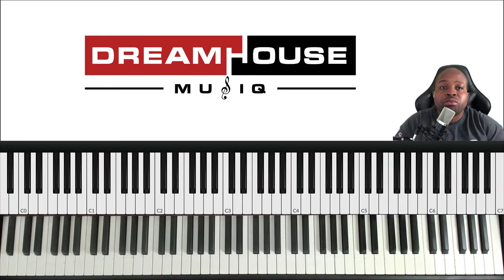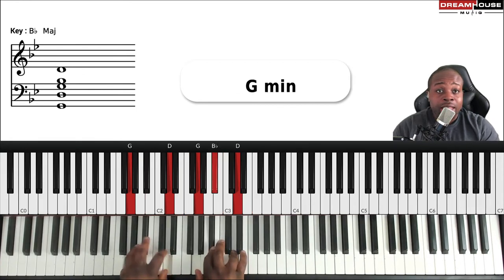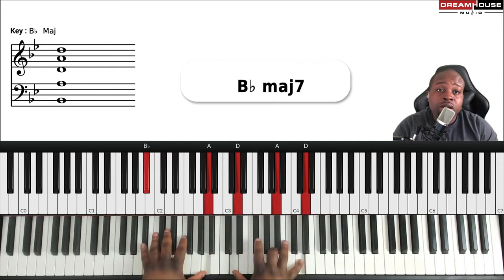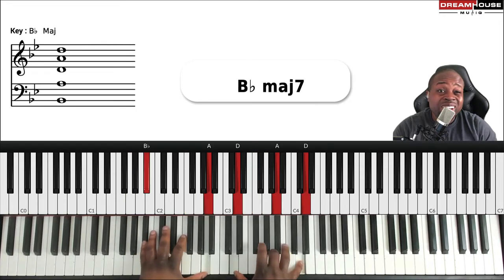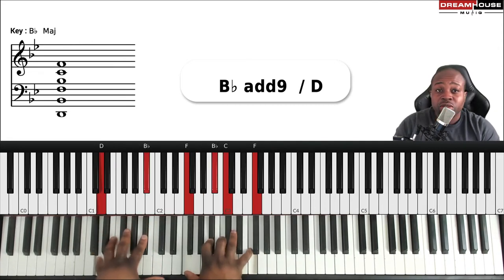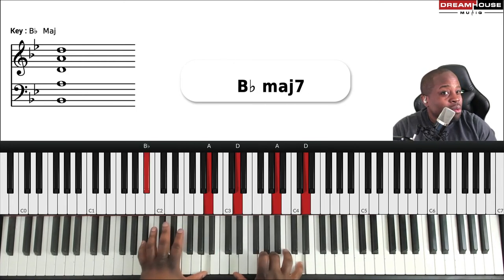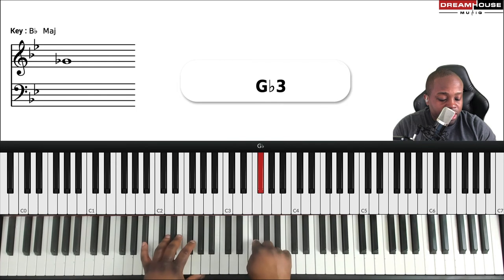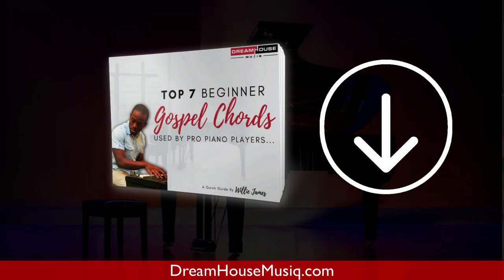How to phatten basic major chords with this simple tip | No weapon Intro | Beginner Chords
In todays video, I wanna talk about a simple tip I often use to phatten my gospel chords.

Sometimes all you need is simple to go from basic chords to nice lush open chords.

Watch and let me know if you enjoy it in the comments.